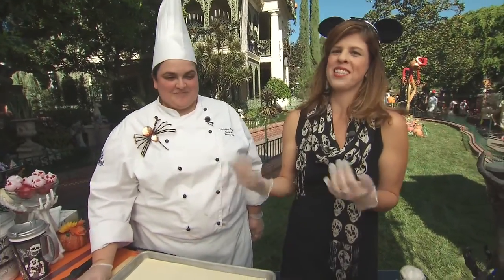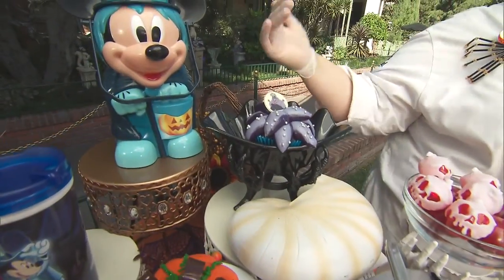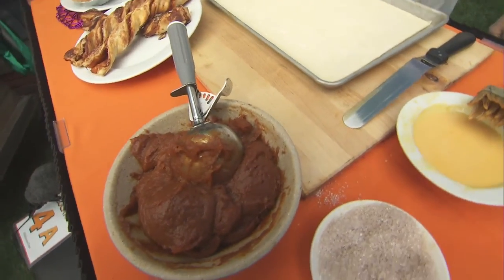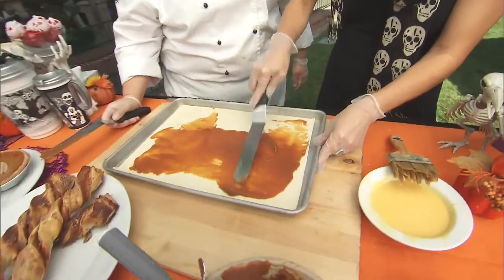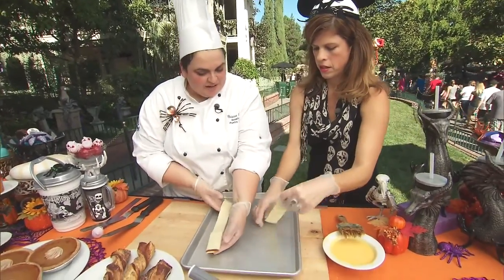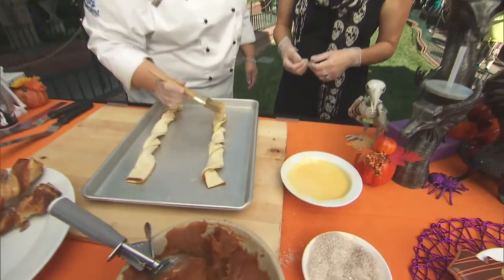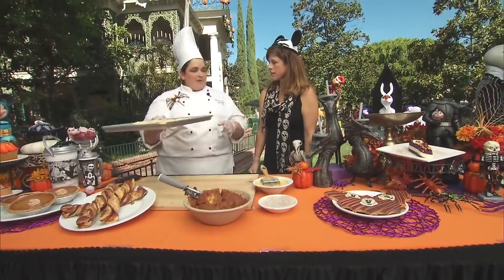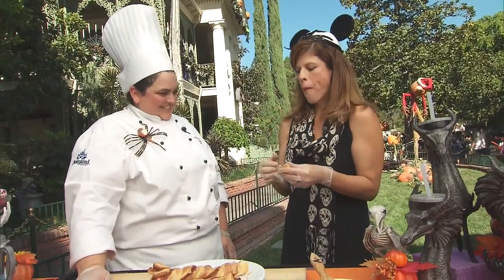Disneyland Halloween Desserts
Yvonne from MomsLA cooks pumpkin pastries with a Disneyland pastry chef during Disneyland's Halloweentime.
Want to join MomPulse?